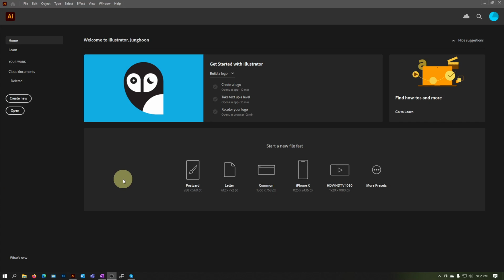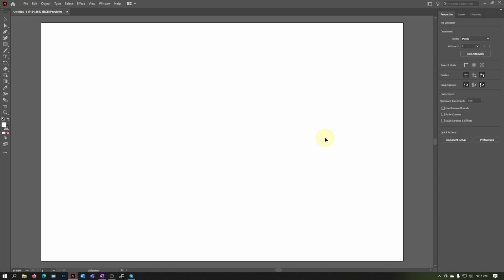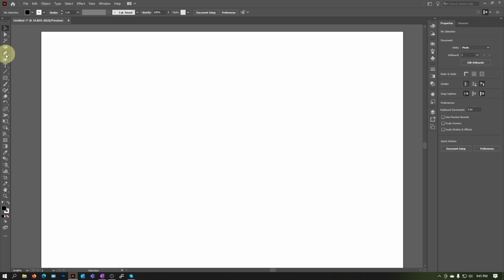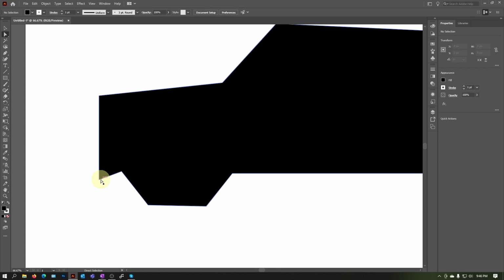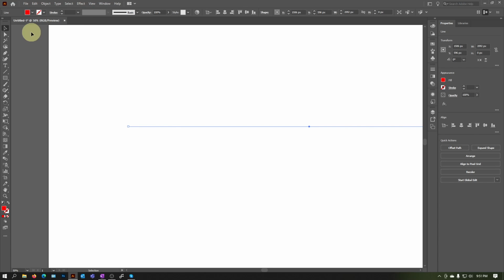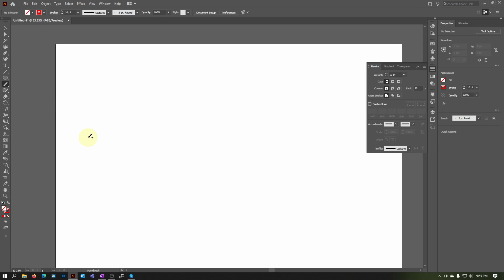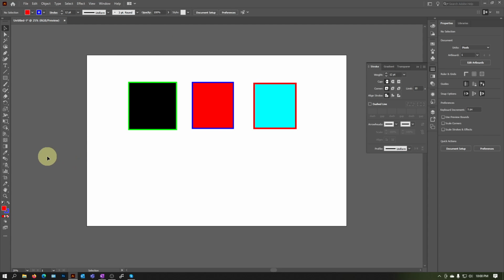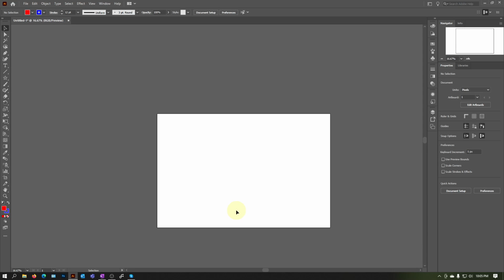Digital Design - Adobe Illustrator Basics for the First Project